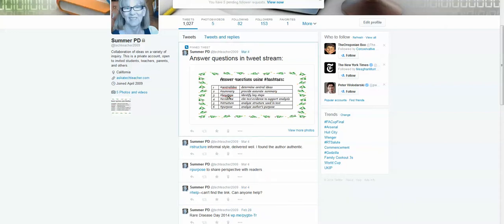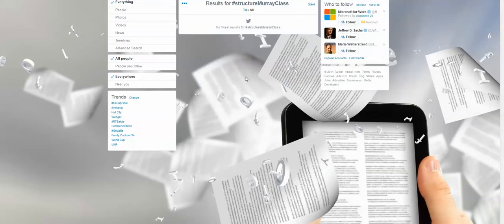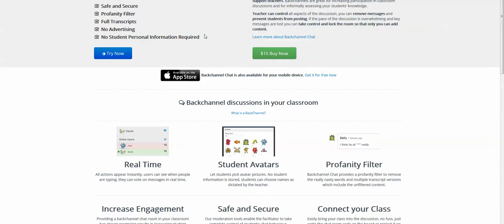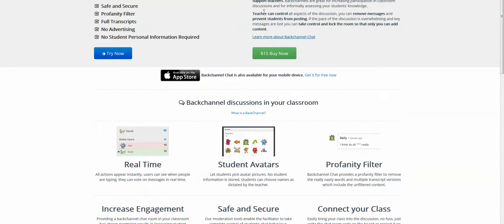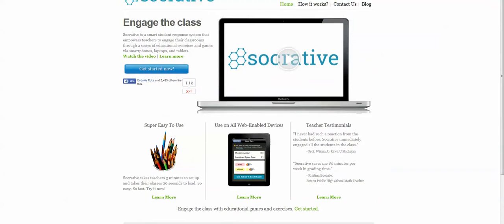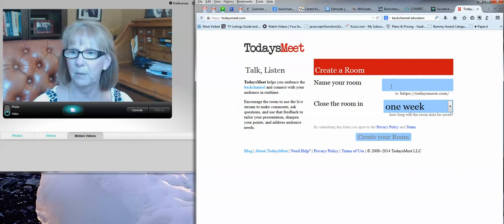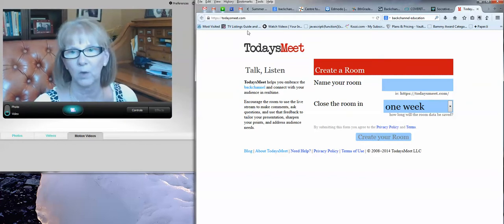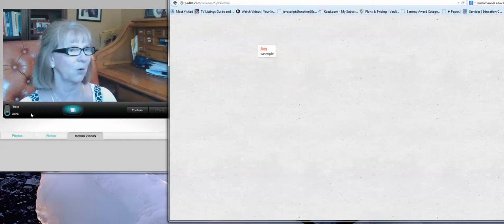Backchannel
What is a backchannel in your classroom? Why? What are some options you might use?